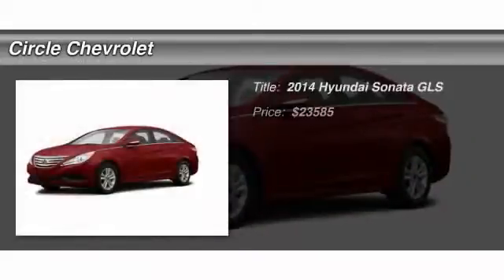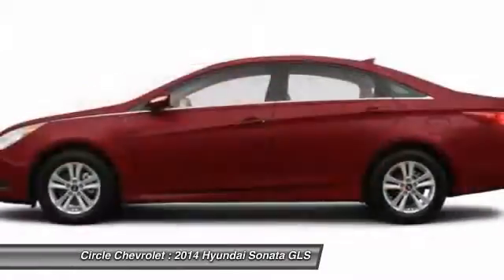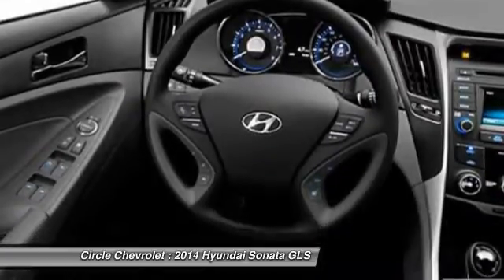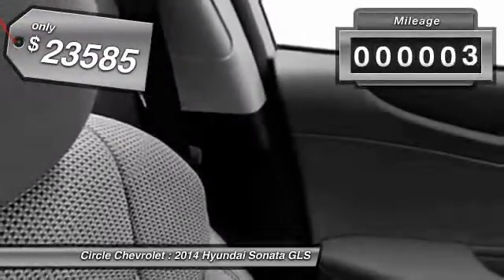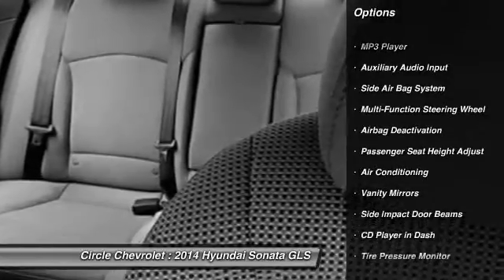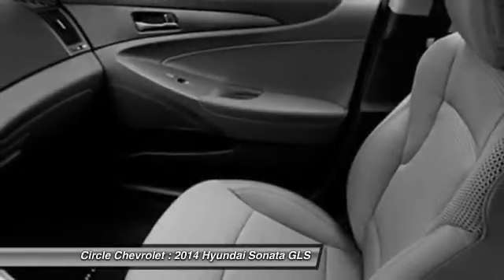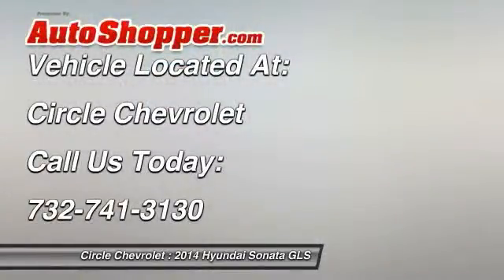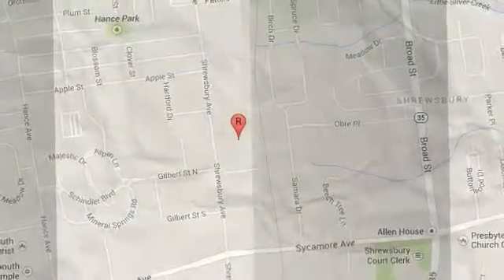2014 Hyundai Sonata GLS Shrewsbury NJ 07702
2014 Hyundai Sonata GLS

This vehicle is located at:

Circle Chevrolet
641 Shrewsbury Avenue